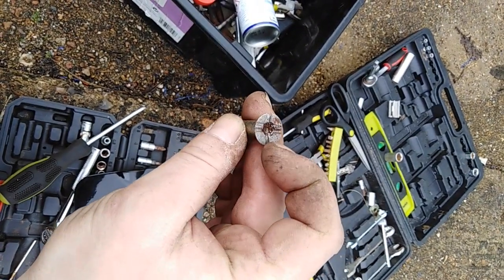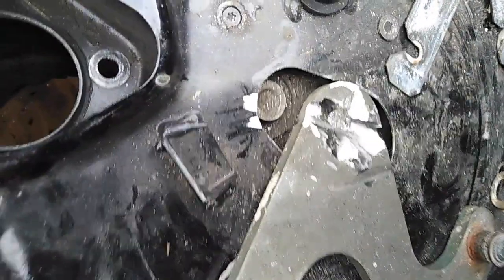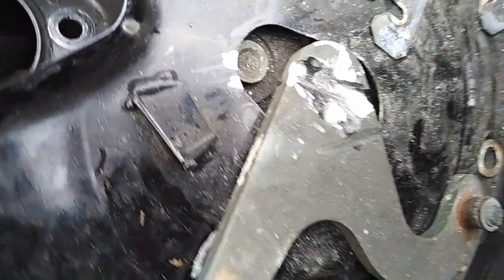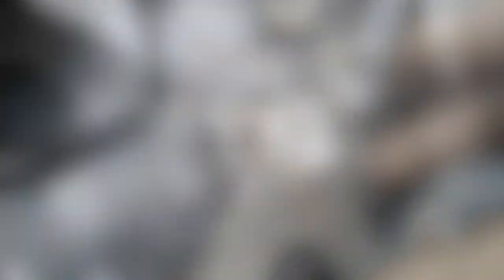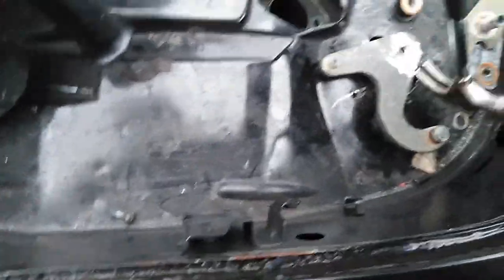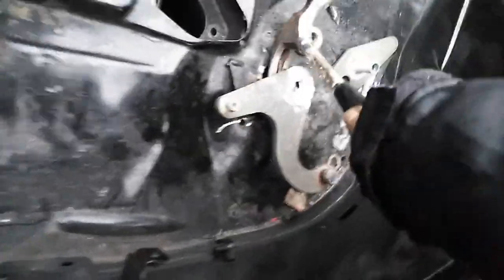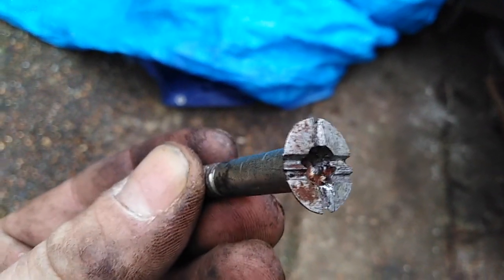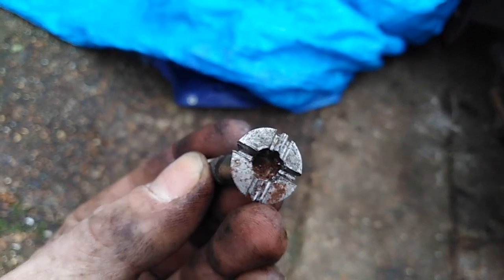The Pain in the A$$ bolt of the whole BMW E36 Convertible Dismatle-The Roof Motor Bolt always breaks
The Pain in the A$$ bold of the whole BMW E36 Convertible Dismatle-The Roof Motor Bolt always breaks!